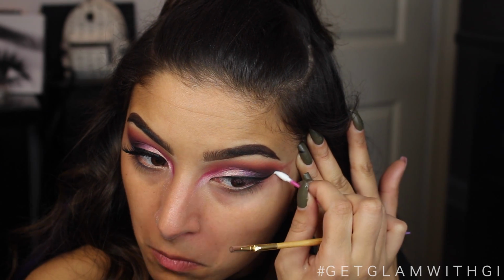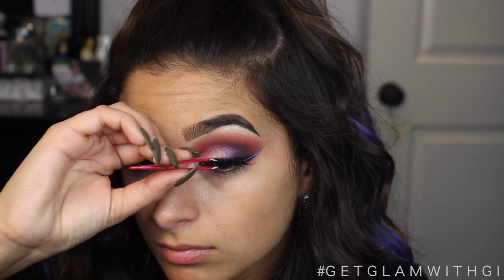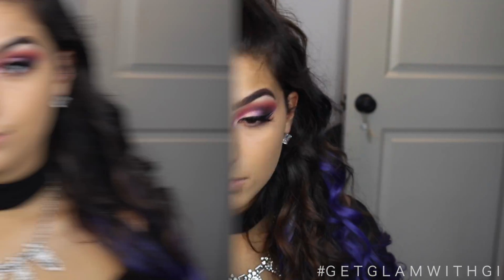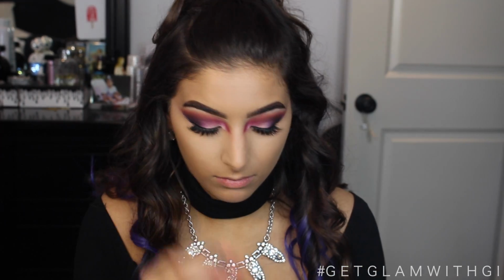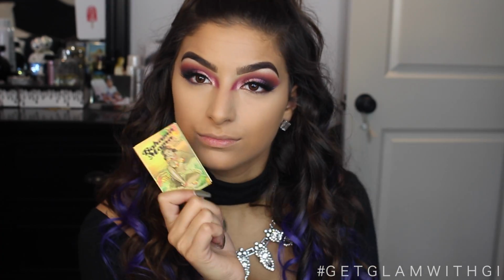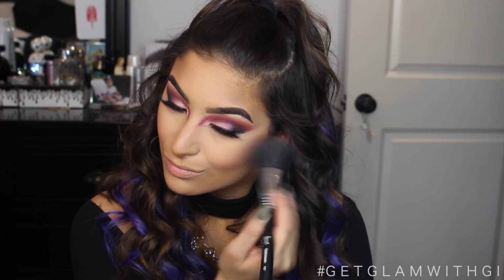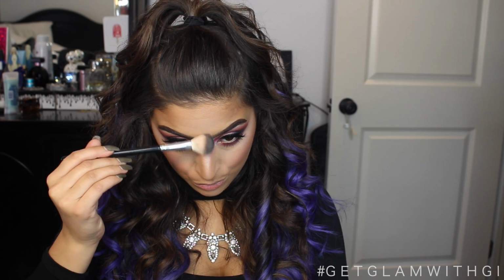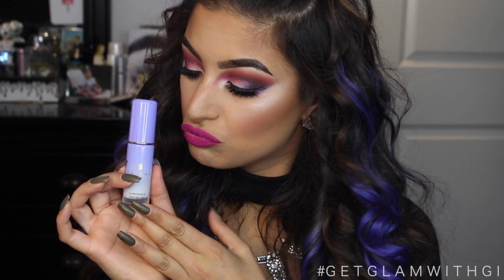Summer Festival Makeup || Violet Voss Pro Palettes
Hello my loves! I am back with another video! Let me know what you want to see next in the comments below! =P

Products Used:
MAC Painterly Paint Pot
Violet Voss Holy Grail & Drenched Metal Palette
Kat Von D Tattoo Liner
Tarte Tarteist Mascara
iikonn lashes in Spaced Out (CODE: GIANNA for $$$ off)
Tarte Poreless Primer
Tarte Rainforest of the Sea Foundation in Tan Sand
Tarte Rainforest of the Sea Concealer in Medium
Laura Mercier Translucent Powder
The Balm Cosmetics Bahama Mama Bronzer
Tarte Exposed Blush
ABH Glow Kit in Gleam
ABH Liquid Lipstick in Madison

Brushes Used:
Makeup Addiction Cosmetics Expert Blender
Sigma E38
Sigma E58
Sayme 2.3 Brush
Sigma E30
Tarte Eyeliner Brush
Sigma 3DHD Kabuki Brush
Beauty Blender
Sigma F23
Sigma F10
Luxie Smudge Brush
ABH 23 Brush

Disfigure - Blank VIP (featuring Tara Louise)
Disfigure

I use a Canon Rebel T5i to film & I edit with Final Cut.

I wear Bellami Hair Extensions in Chocolate Brown